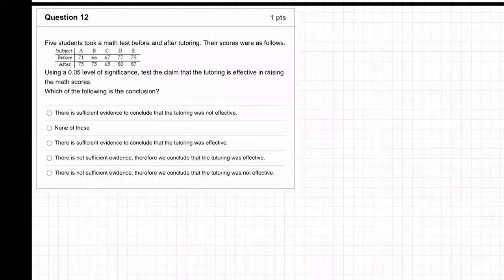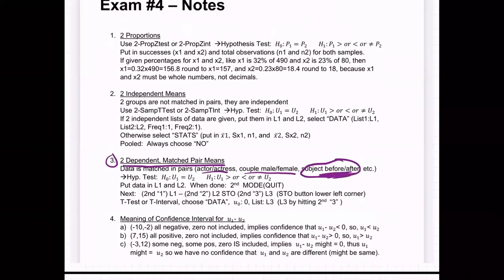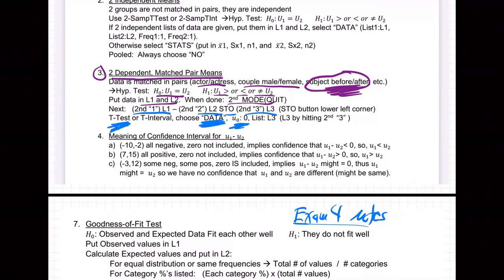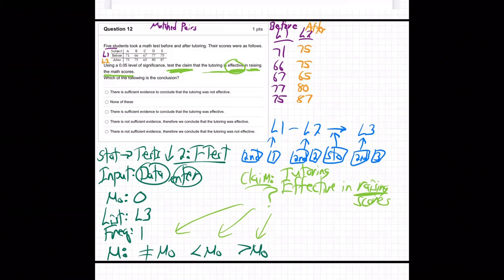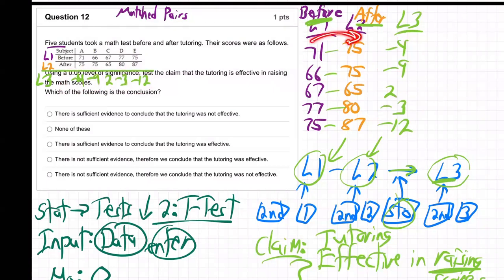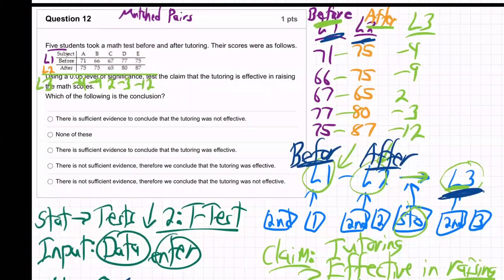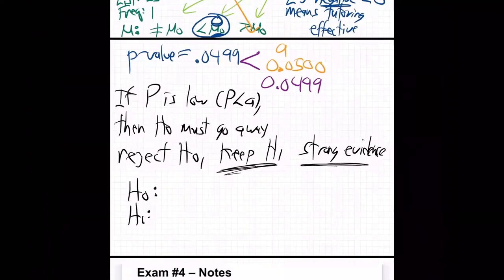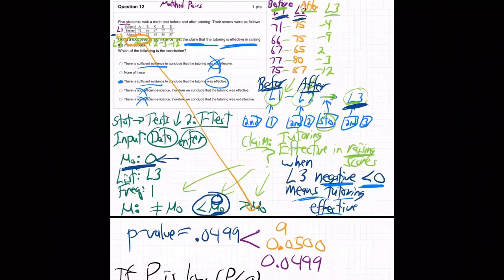m11-Practice Exam #4 - 12